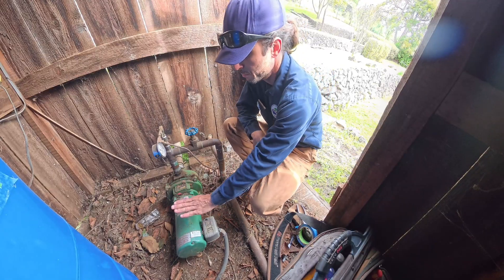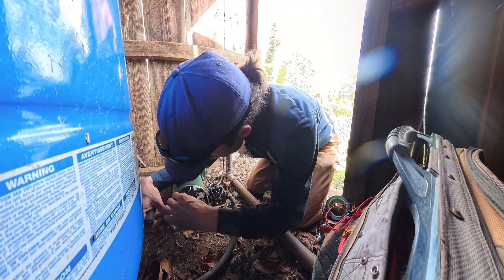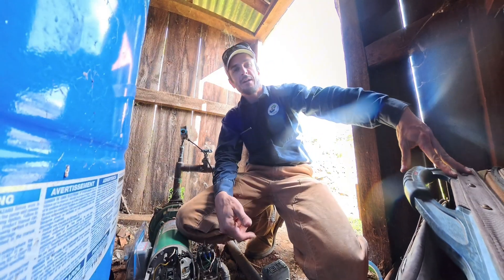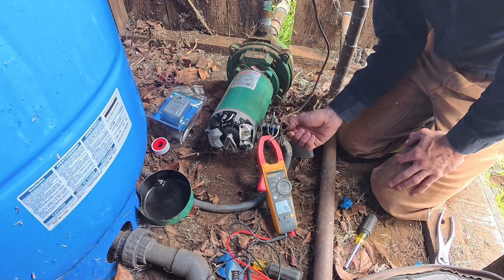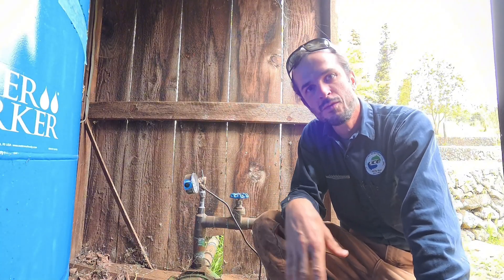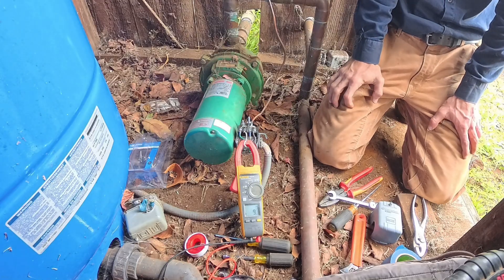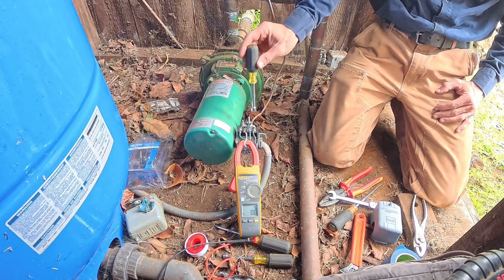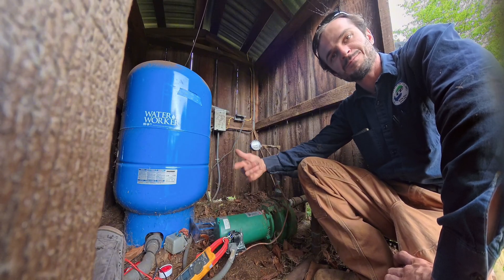Pressure Switch & Water Pump Repair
In this video I troubleshoot and repair a broken water pressure boosting pump.